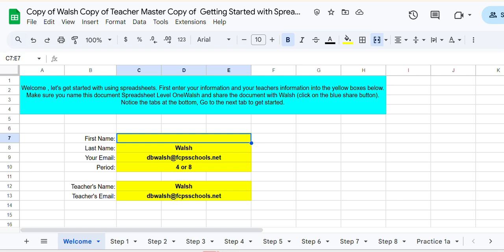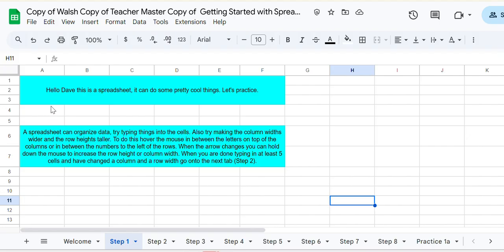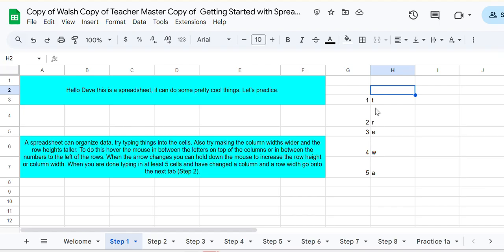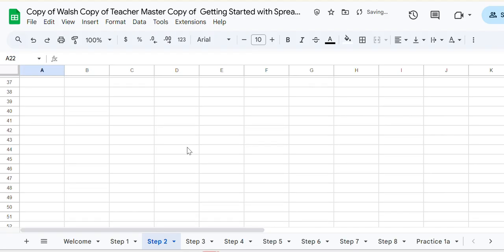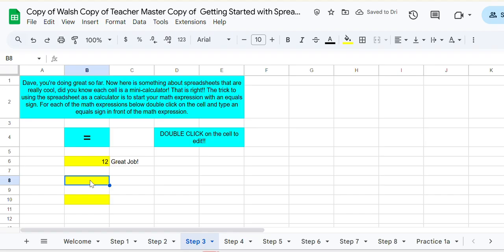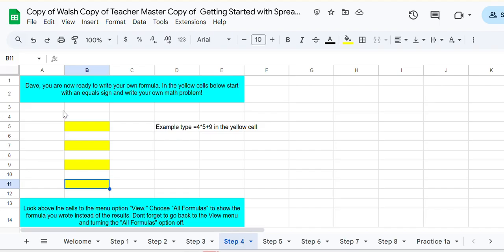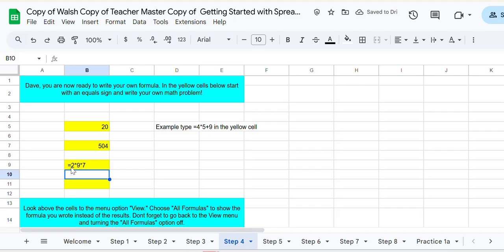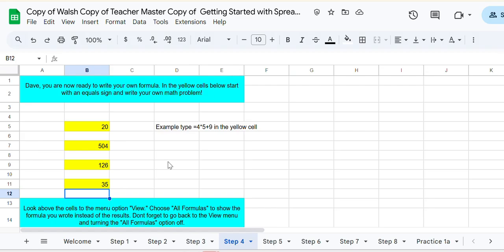Getting Started with Spreadsheets video 1 (Welcome-Step 4)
Welcome - Step 4 - Video 1